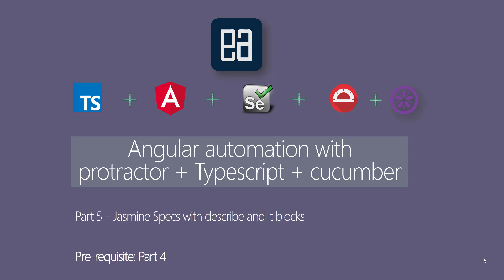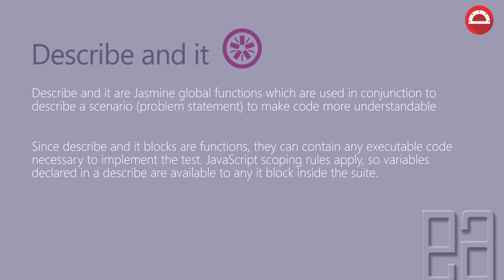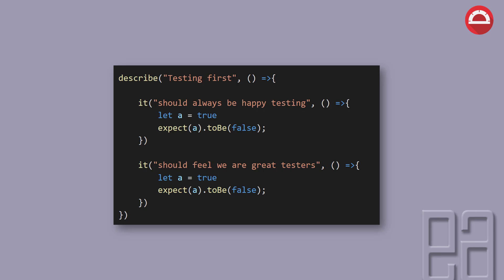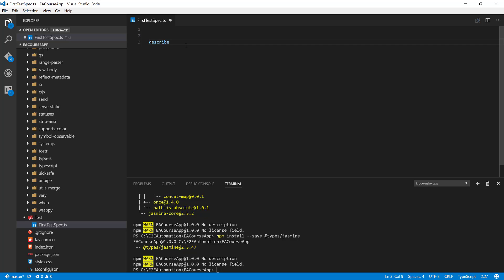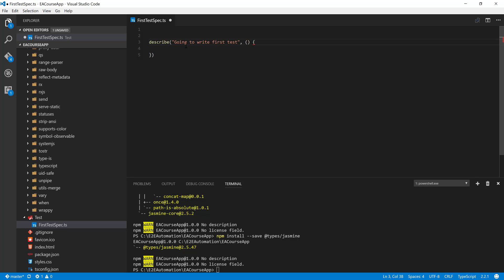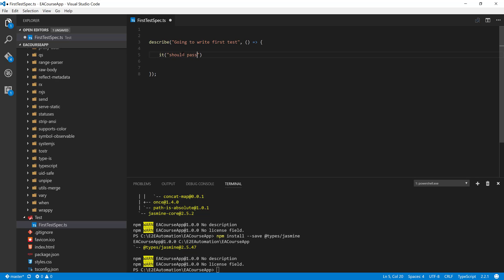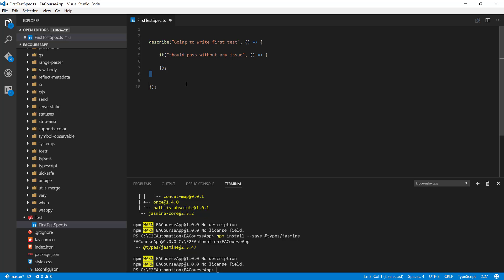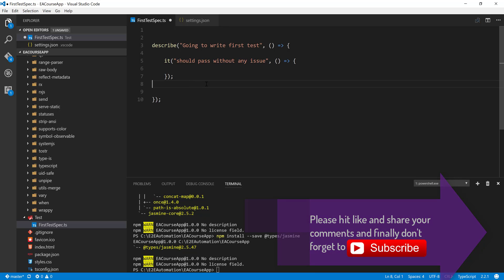Part 5 - Working with Describe and It block of Jasmine for Protractor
In this video we will discuss one of the core building block of Jasmine structure, which is Describe and It block.

Describe and It block looks more like BDD and used to make code more readable and understandable.

This video series is the first ever series on Internet which talks about Protractor automation testing with Typescript.